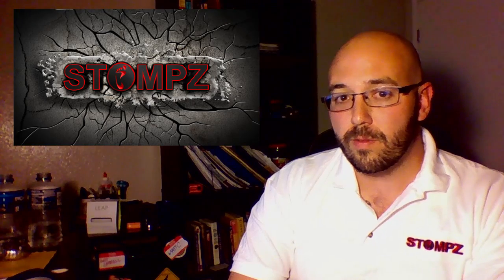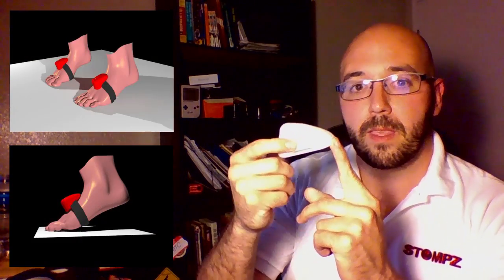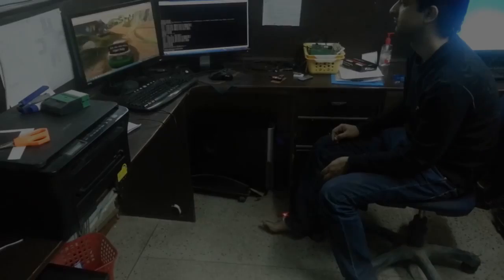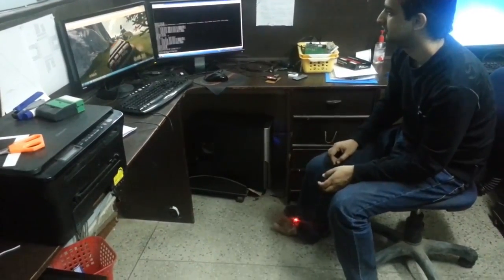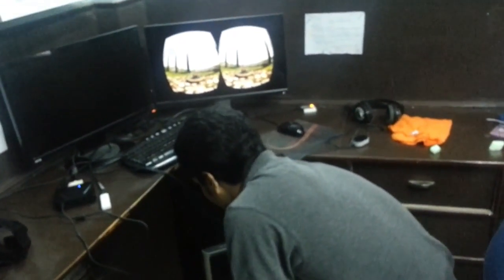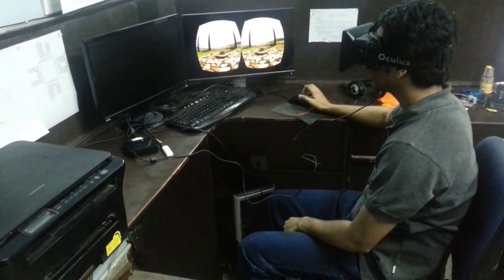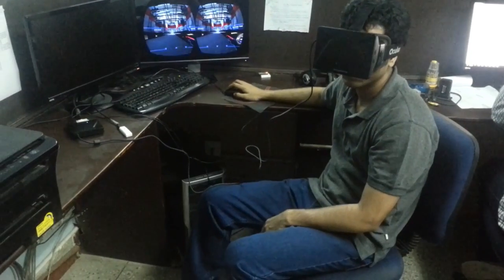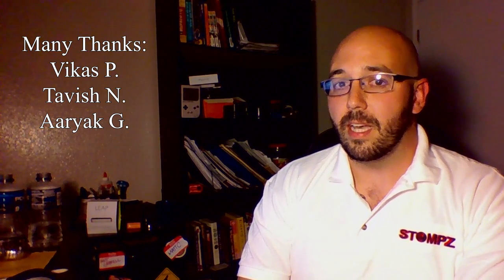StompzUpdate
Stompz has been totally revamped.  The new controller straps to the top of your foot or clips to your shoelaces.
It can be used one foot or two with separate inputs for each.  The device will still use the classic stomping from the original version, but when the foot rests on the ground it will trigger the precision mode.
This project has been in the works for a long time now.  We are very appreciative for everyone who has followed and supported us this whole time.
With continued support, hopefully we can bring this device to everyone!